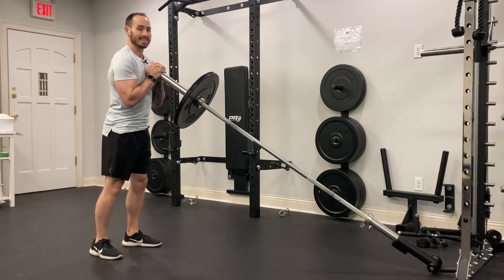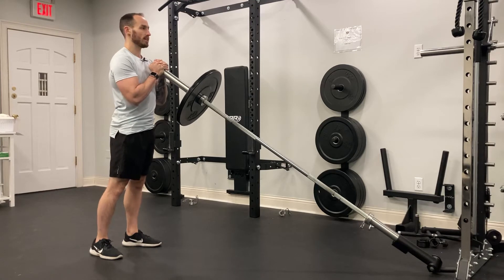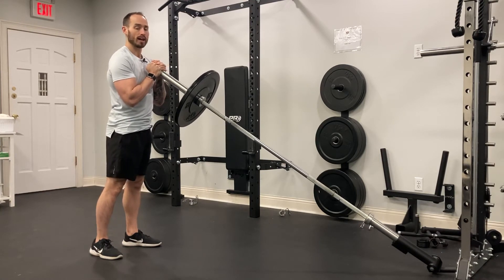Landmine Reverse Lunge